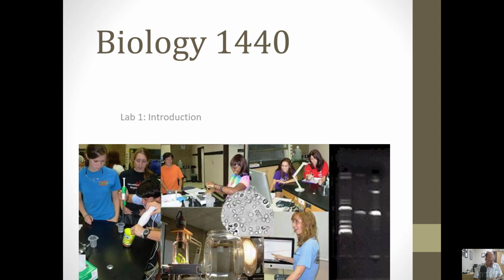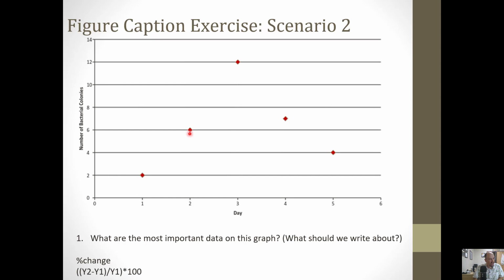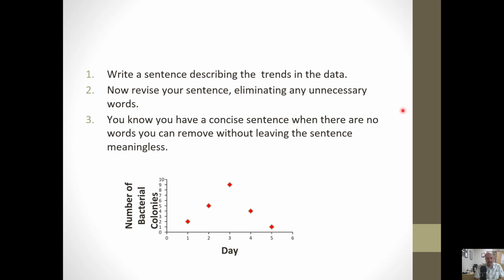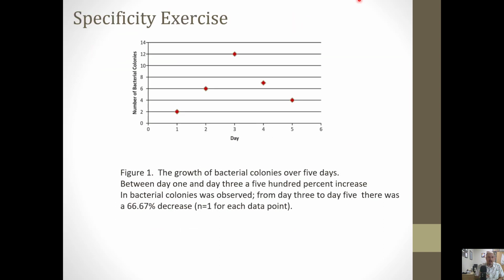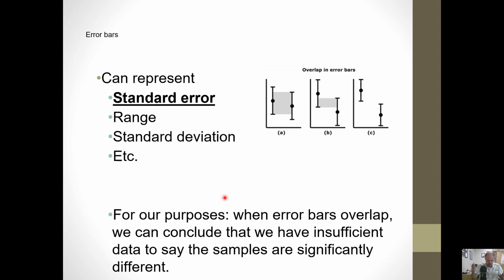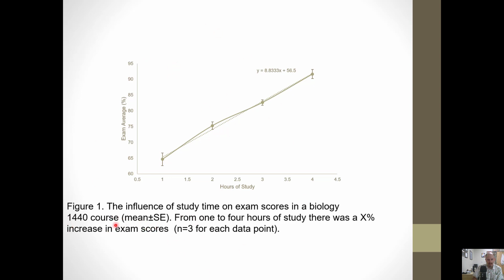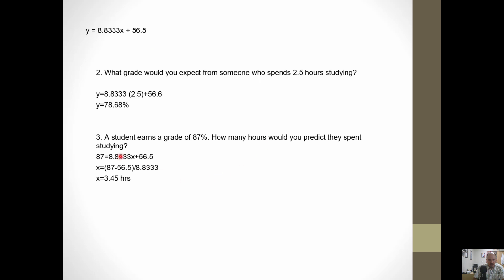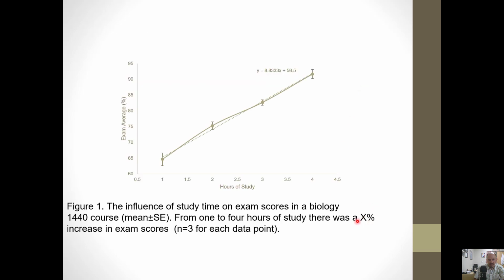Lab 1 Graphing Examples